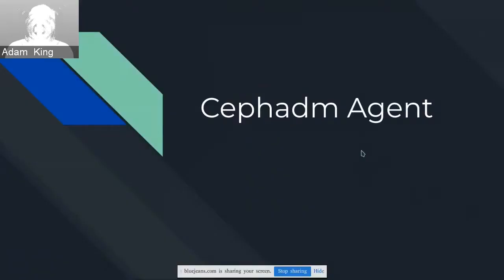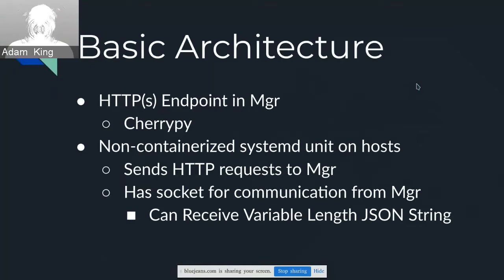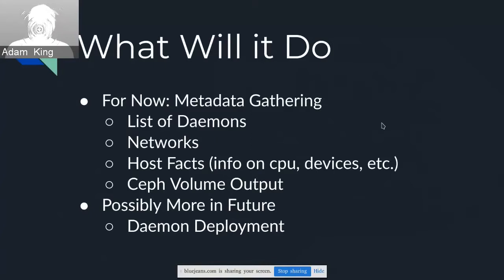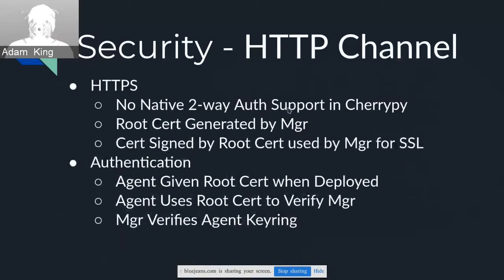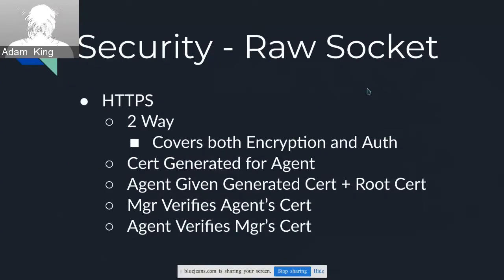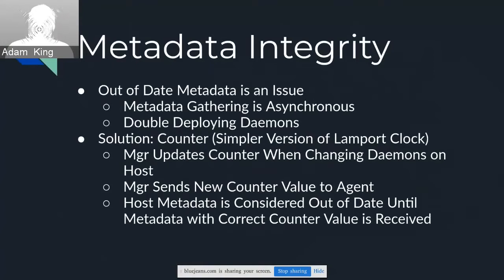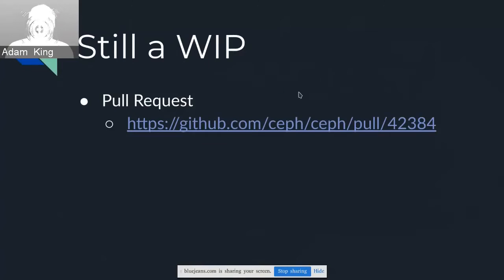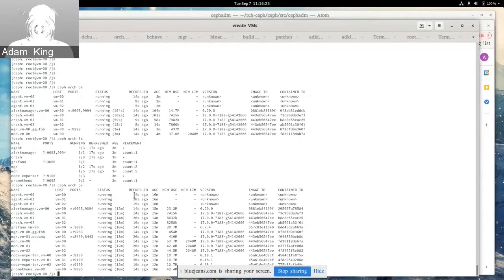Ceph Orchestrator Meeting 2021-09-07